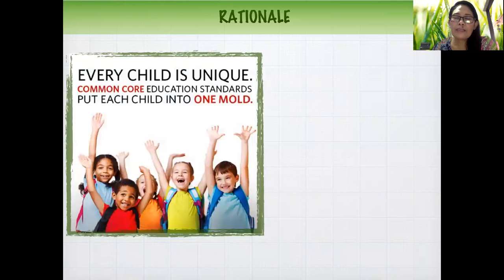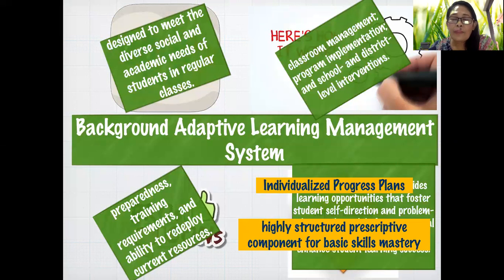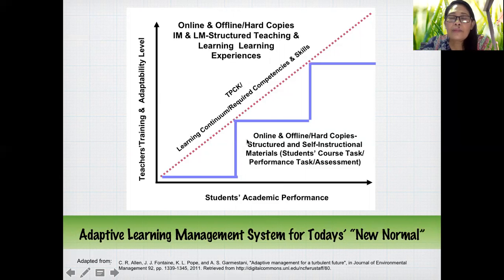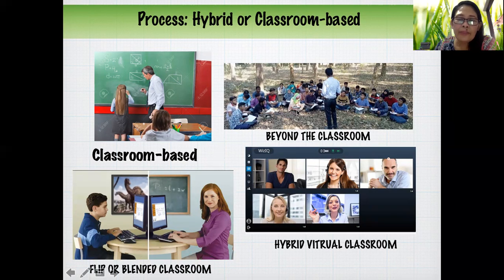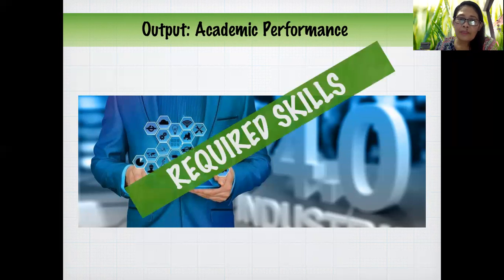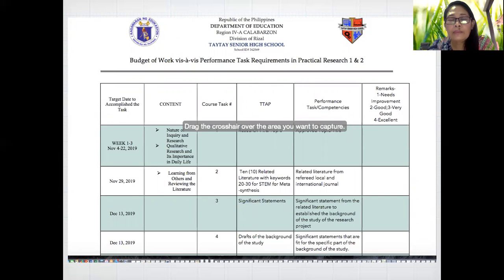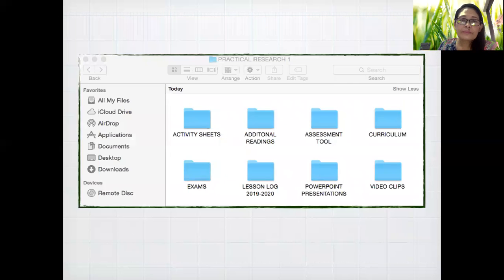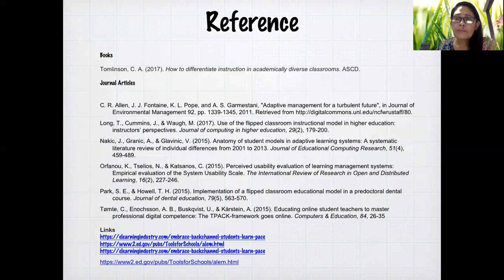Dr Ma Victoria C Magayon, Philippines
Topic: Adaptive Learning Management System for Todays “New Normal”
Conference Name: 8th ICTEL 2020 – International Conference on Teaching, Education & Learning, 19-20 May 2020
Conference Venue: Nine Tree Premier Hotel, Myeongdong 2, Seoul, South Korea